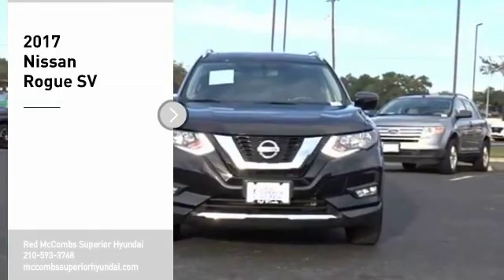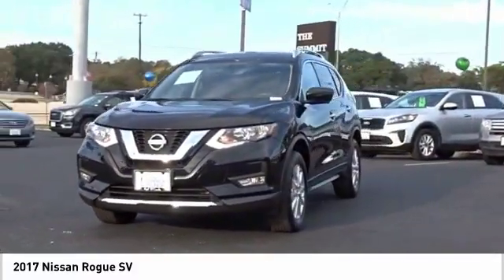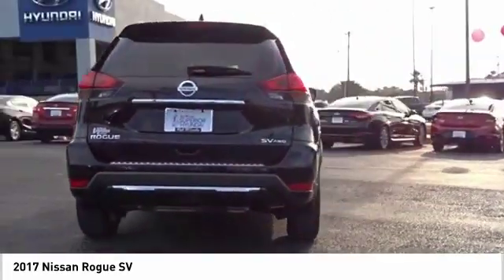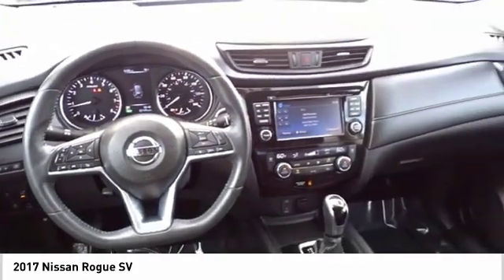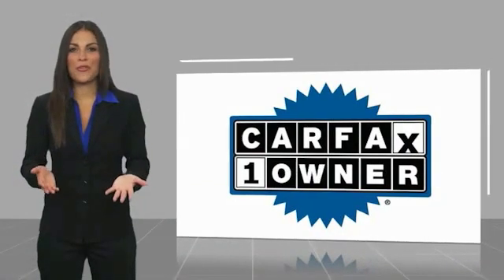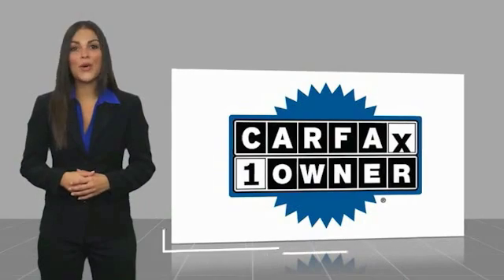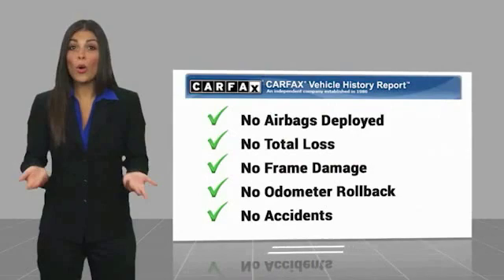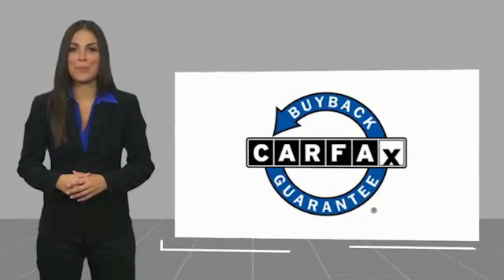2017 Nissan Rogue SV UsedNew or Used 69513X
This Magnetic Black 2017 Nissan Rogue SV might be just the crossover awd for you.  We've got it for $17,884.  This one's a keeper. It has a crash test safety rating of 4 out of 5 stars.  A timeless magnetic black exterior and a charcoal interior are just what you need in your next ride.  Call today to test it out!